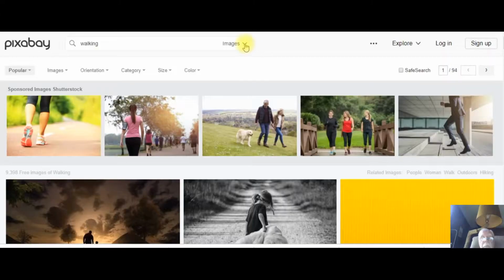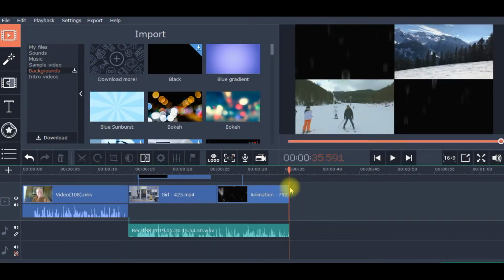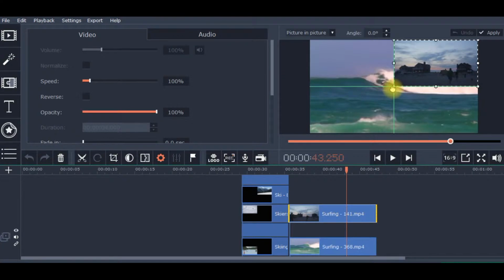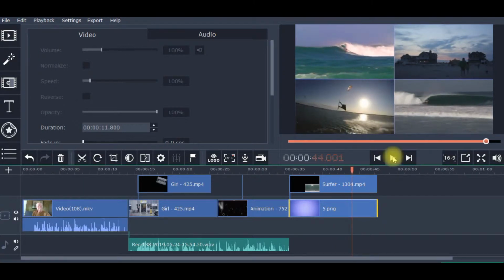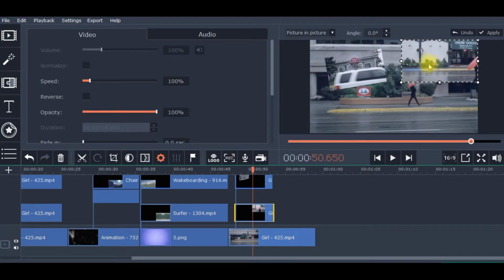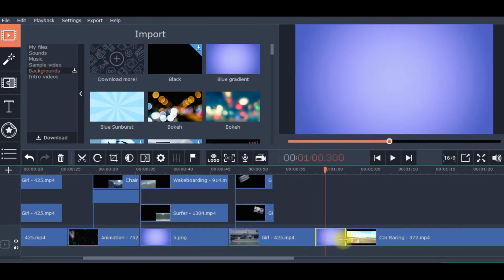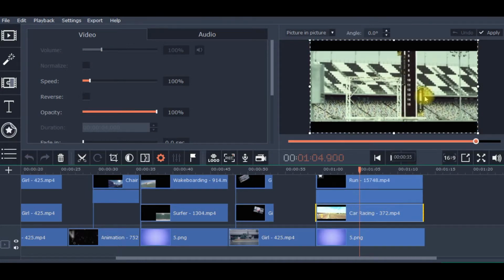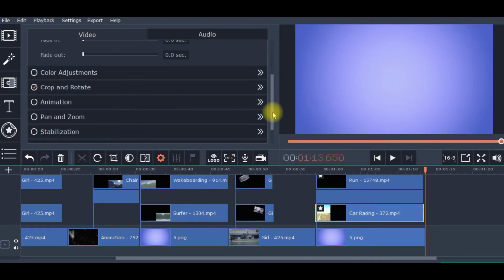How To Make Split Screen Side By Side Pic In Pic with your video editor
Creating effects such as split screen, side by side, and picture in picture is much easier than you might think.  These effects are produced by overlaying an image or video.  Overlaying is as simple as drag and drop.  Most video editors are capable of producing these kinds of stunning effects, even free ones.  I use Movavi Business 15 which is the editor in the video, but you can create the same effects with free video editors such as ShotCut.  See below for links and resources.

Getting Started TOOLS

Beginner Video Camera Low cost

Basic 50" Tripod with bag

Low-cost Lighting LED